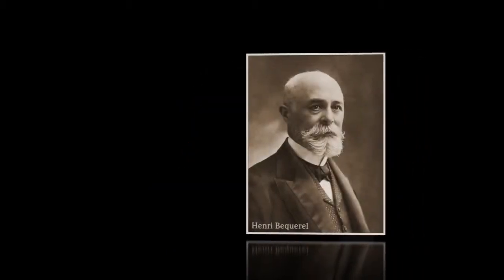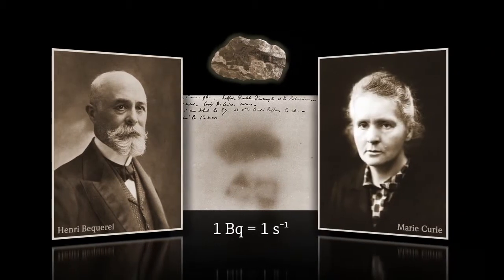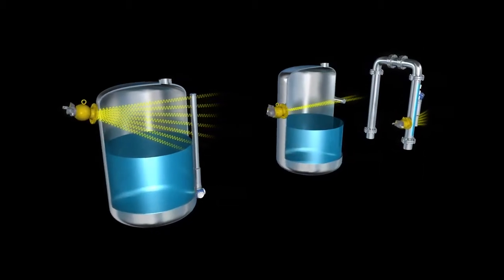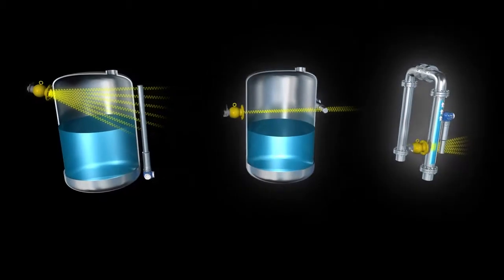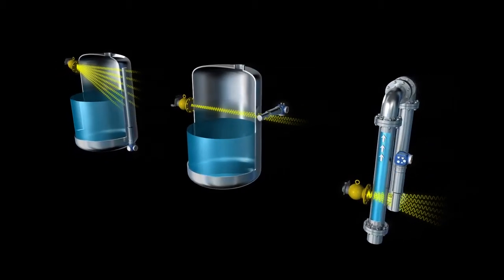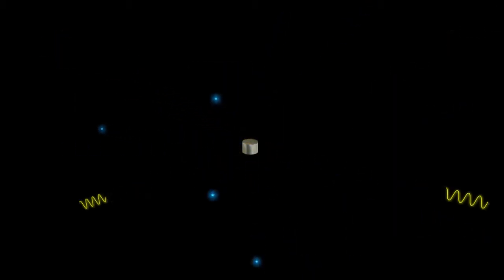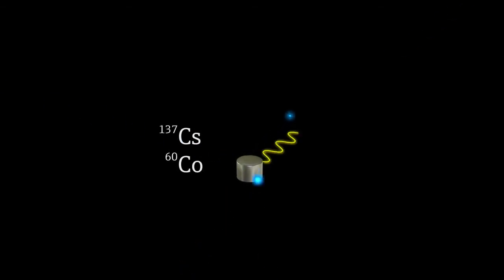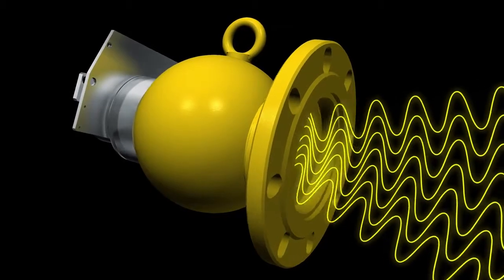Mô tả kết cấu capsule nguồn Cs 137